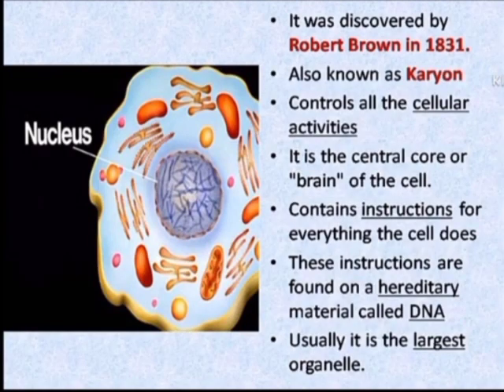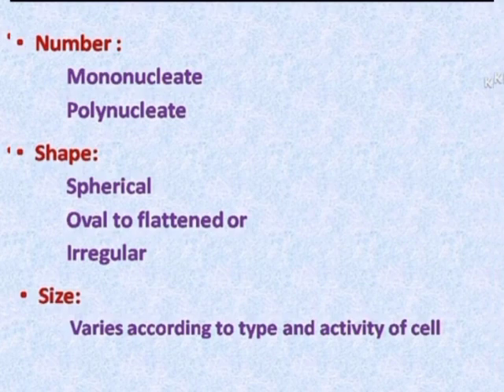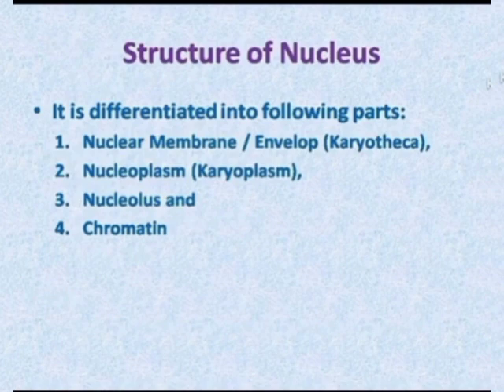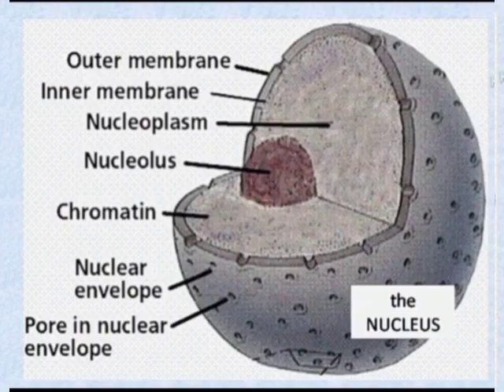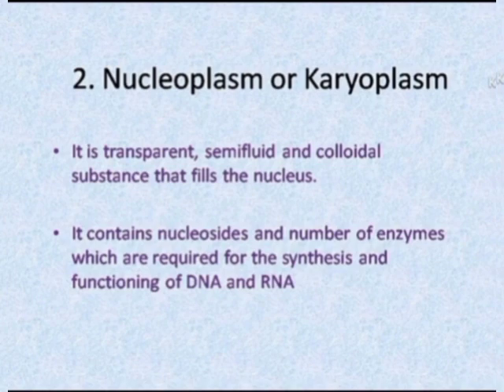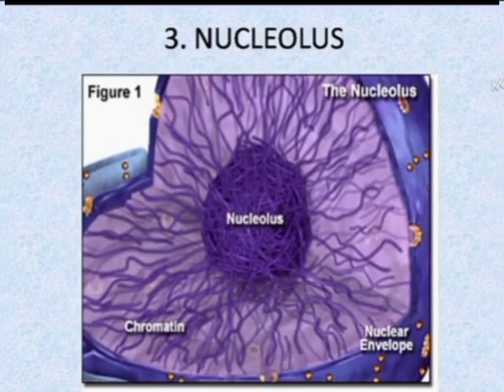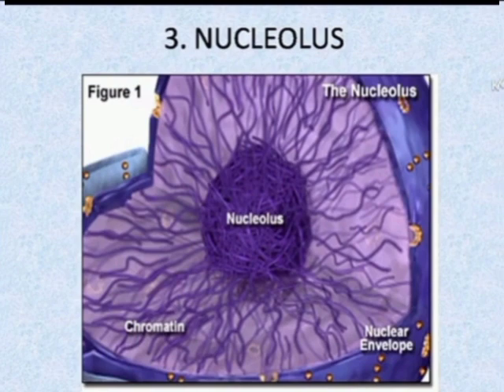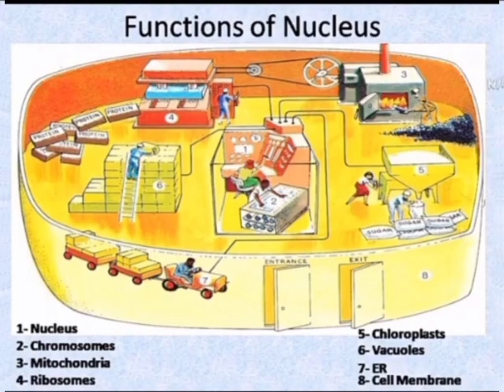Class 8th Biology :Nucleus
Teacher Rabieh Rasool